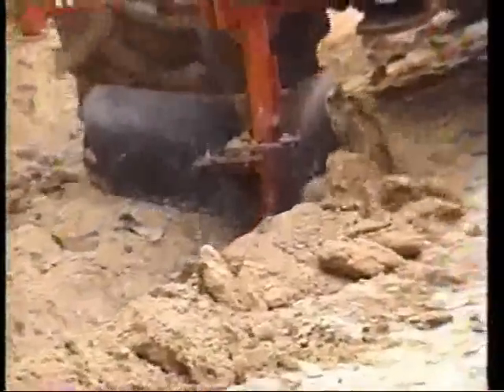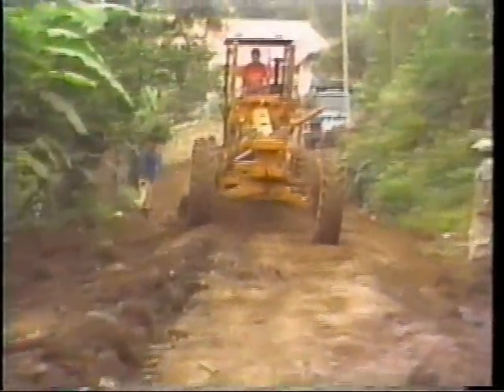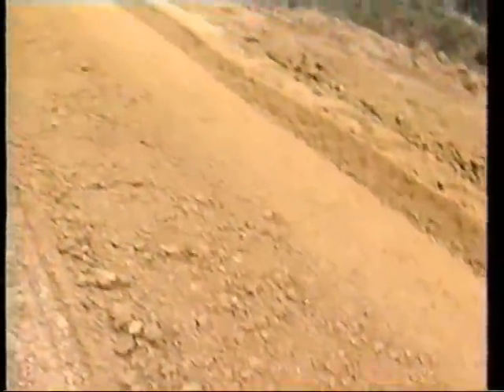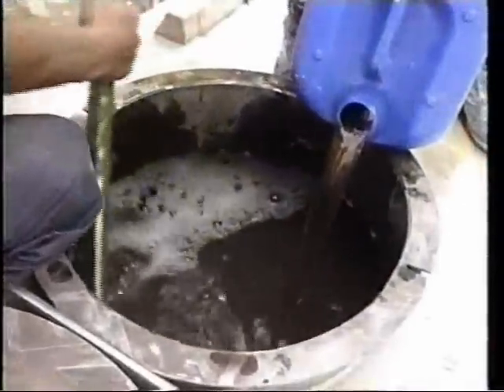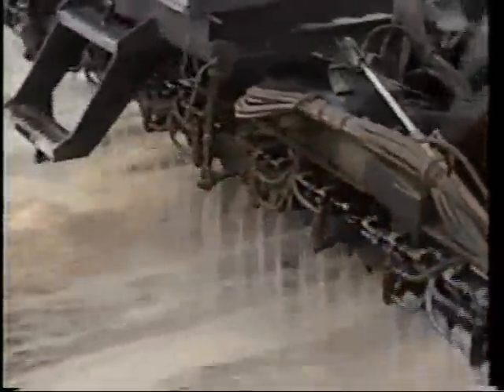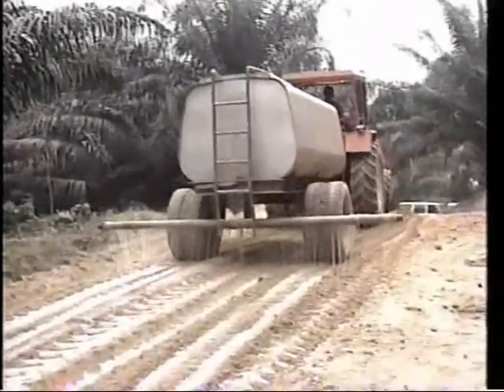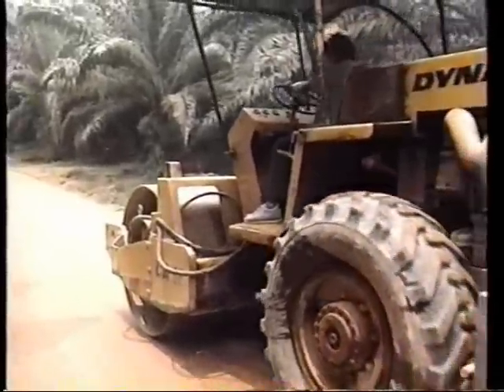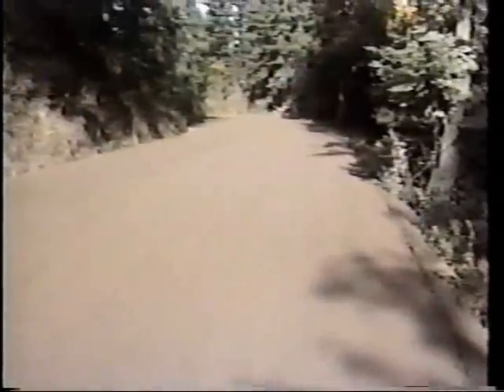TerraZyme - Rural Road Stabilization.wmv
TerraZyme
Nature Plus
enzyme technology
Rural Road Stabilization
Road Stabilization